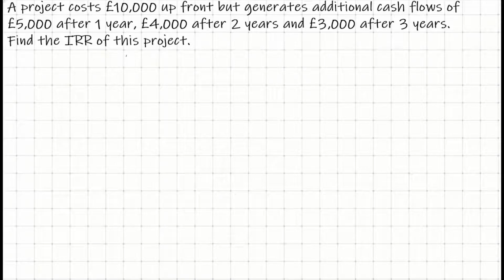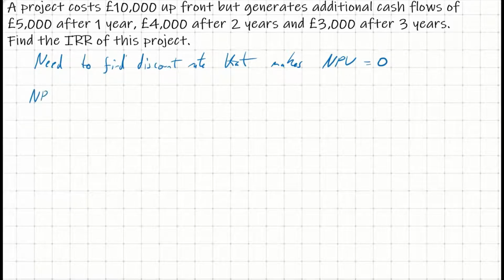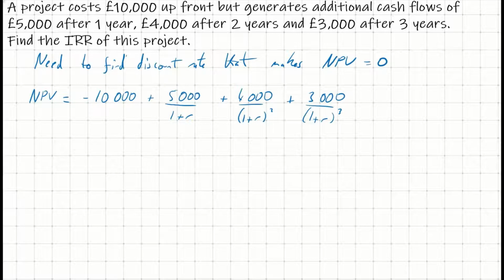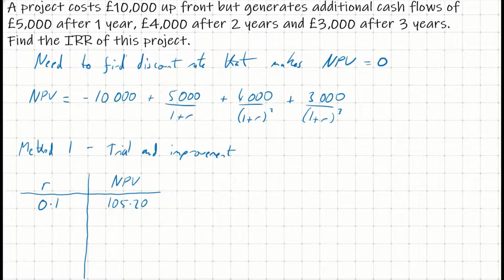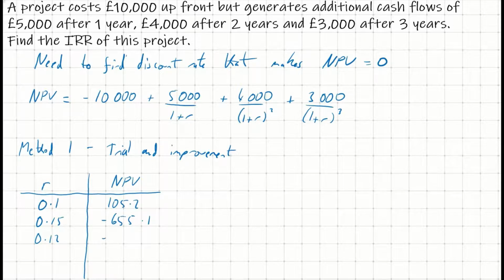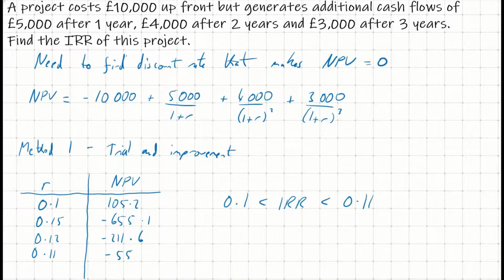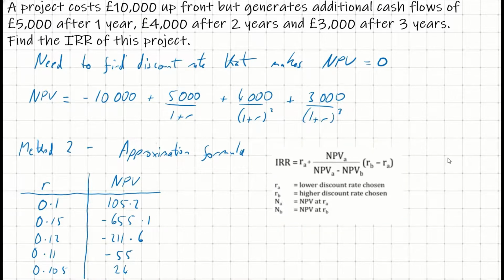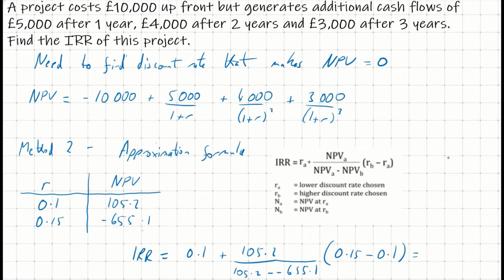Internal Rate of Return (IRR)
A short example of calculating the IRR (Internal Rate of Return) which makes the NPV equal to 0. We demonstrate 2 different methods: Trial and Error and an Approximation formula.